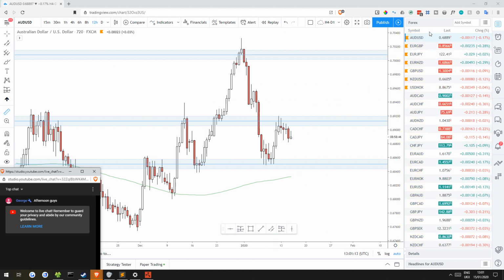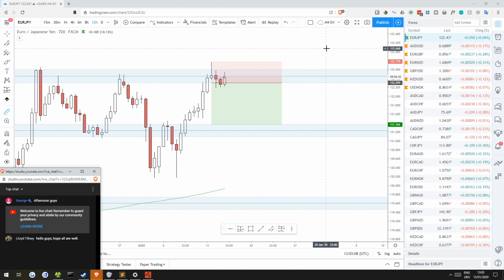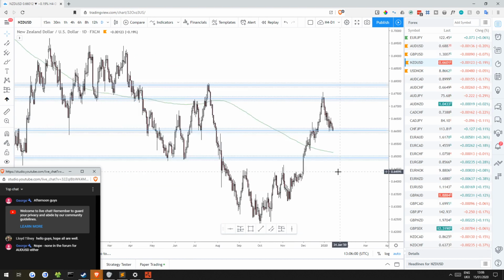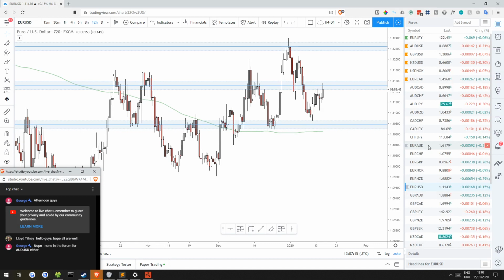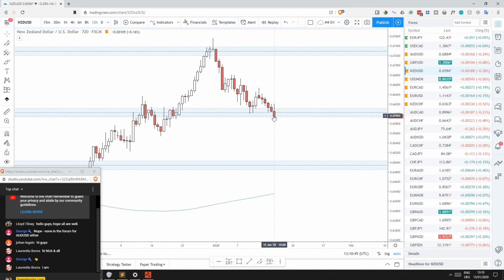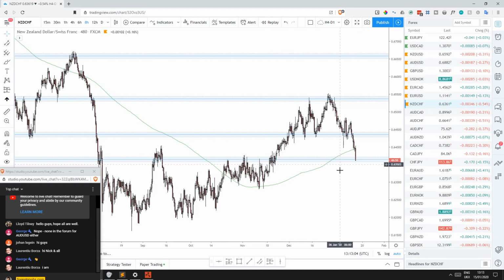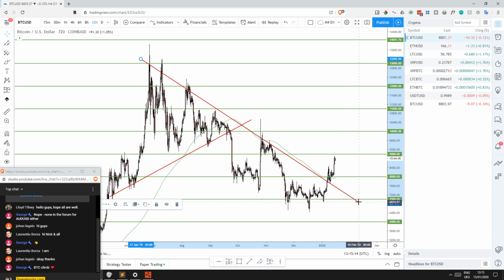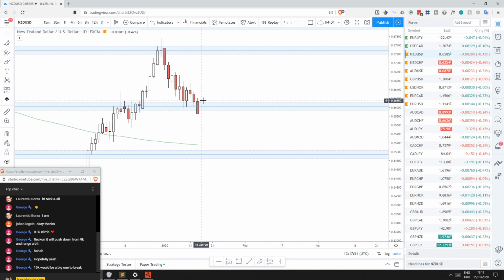NZDUSD NZDCHF at SR, 2 Active Trades + More (Forex Analysis 2020-01-15)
A busy day in today's analysis session, beginning with two active trades on USDCAD and EURJPY. Tune in to see how you should manage both of these.
NZDUSD NZDCHF are both at support levels but are trending quite strongly - keep a very close eye on these as they may react to support.
We have a whole range of other setups and potentials so tune in and check them all out.